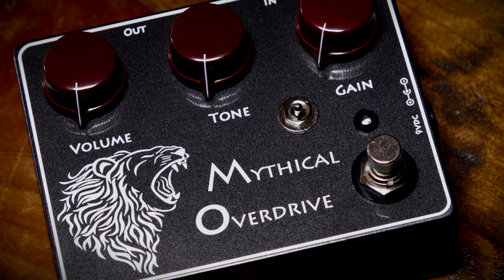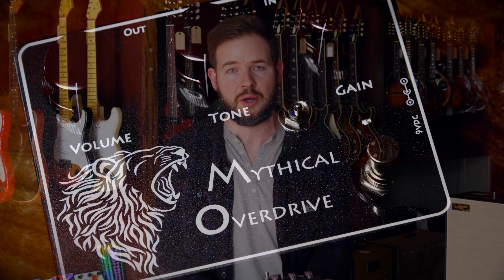The TME Exclusive RimRock Effects "Mythical Overdrive Pedal"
What's your favorite overdrive? Ours is the Mythical Overdrive from RimRock Effects.